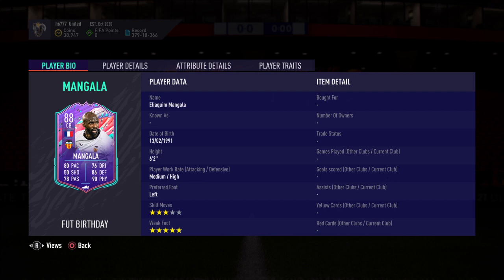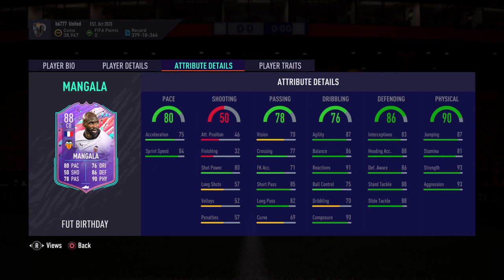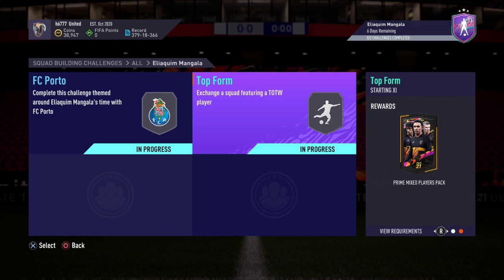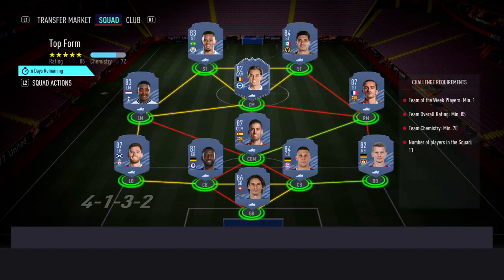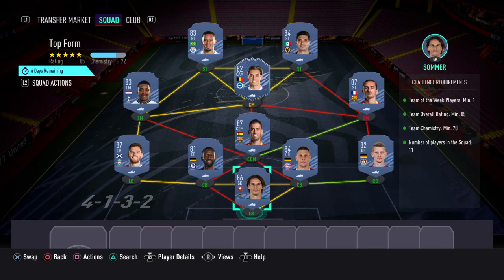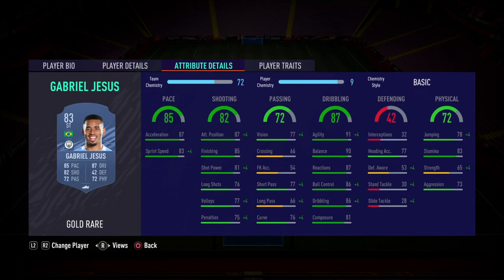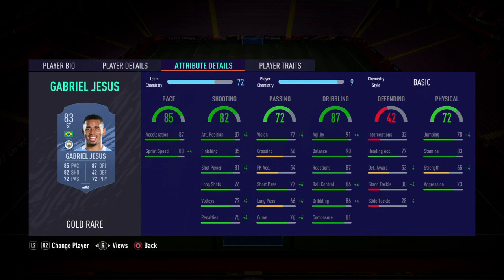Eliaquim Mangala FUT Birthday SBC SOLUTION - FIFA 21